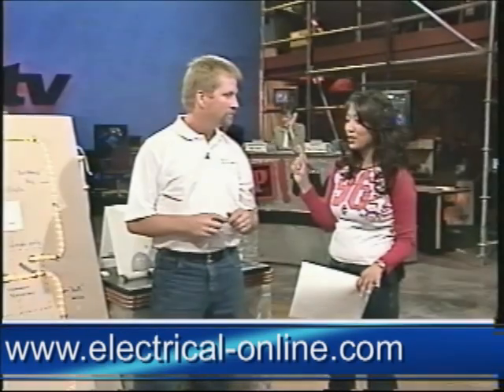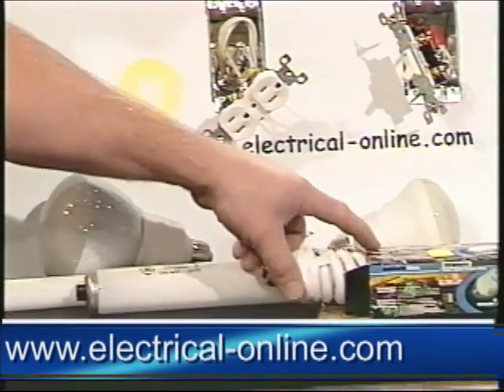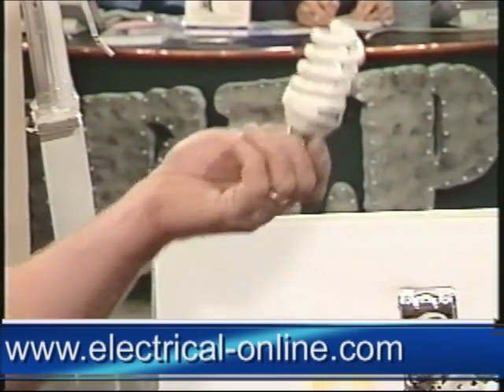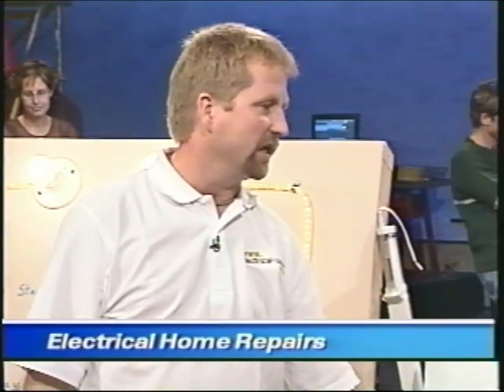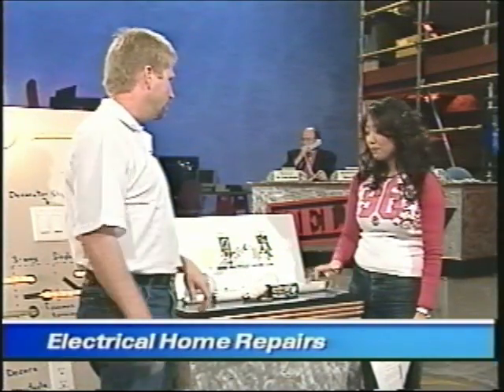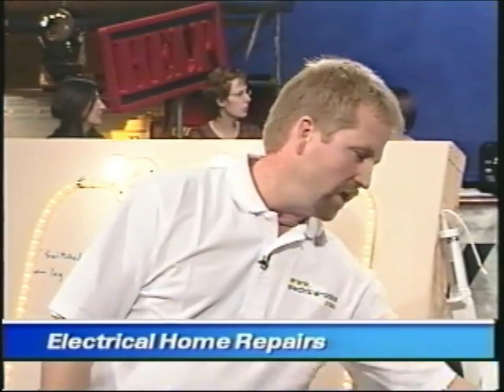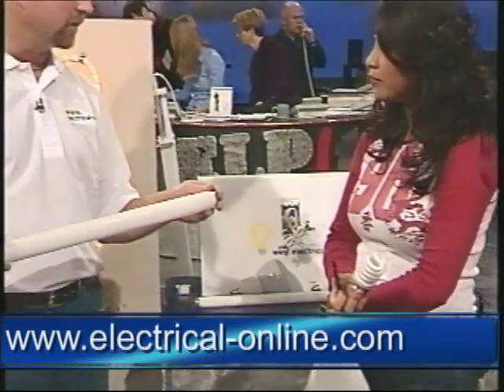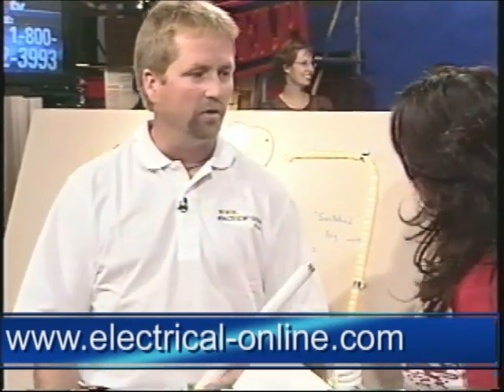Save Money By Switching to Compact Fluorescent Bulbs.mp4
Save energy and money by replacing your burnt out incandescent light bulbs with compact fluorescent light bulbs.  This is an easy way to reduce your energy costs in the home.